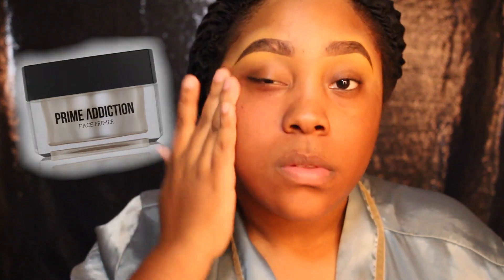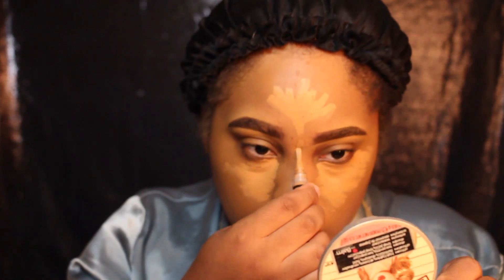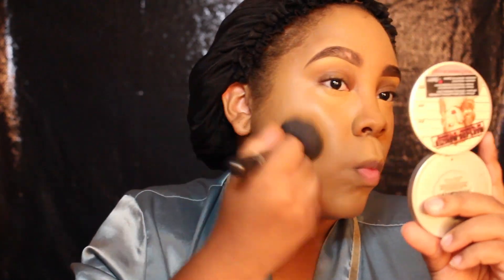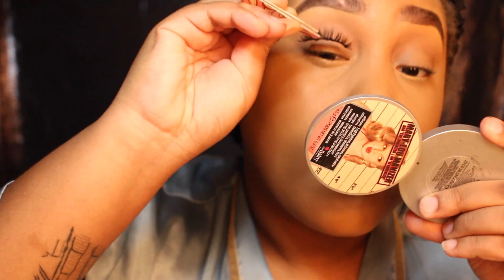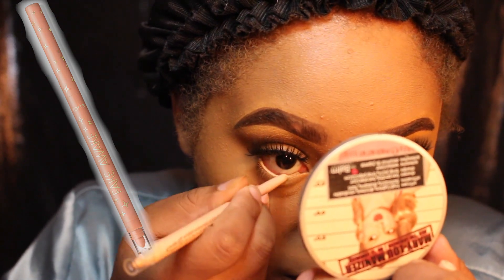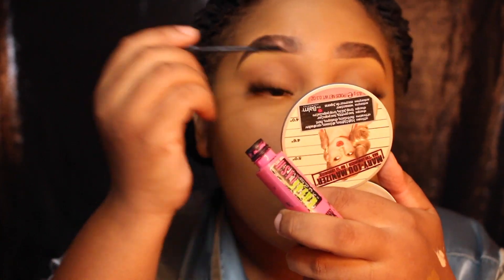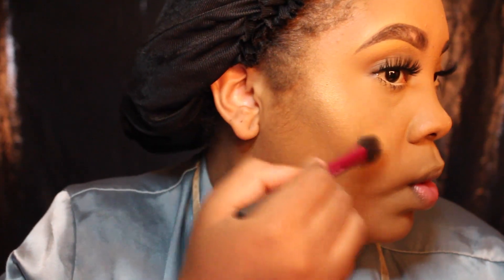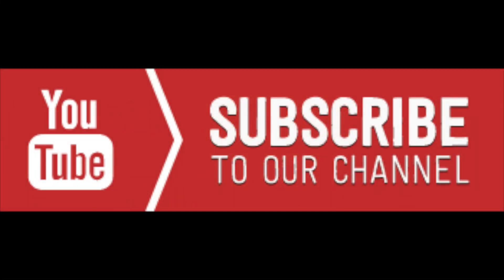When I Feel Like It | Makeup Tutorial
The makeup routine for when you wake up and feel like looking cute! From school & work to store runs, this routine will look cute all day long!!!

Products mentioned :

Frankie Rose Prime Addiction
Born This Way Foundation by Too Faced - Chestnut
LA Girl Pro Concealer - Toffee
Mac Fix+
Mac Studio Fix Powder - NC45
Baree Lashes - Flirt
Fake Awake by Tarte Cosmetics
Morphie Pallet - 06PW
Great Lash by Maybelline
Anastasia Beverly Hills Ultimate Glow Kit
Betty Lou-manizer by The Balm Cosmetics